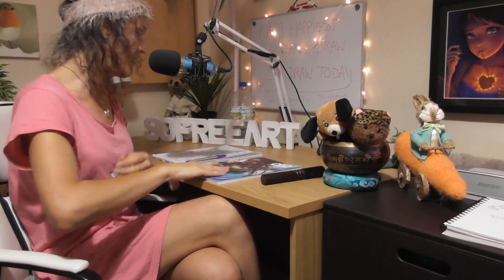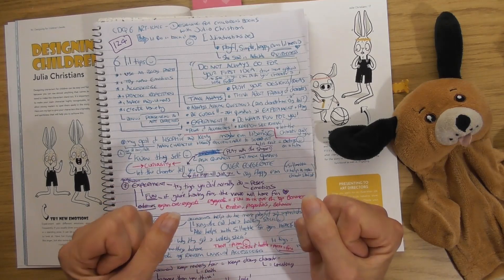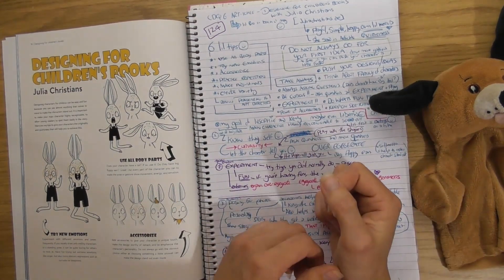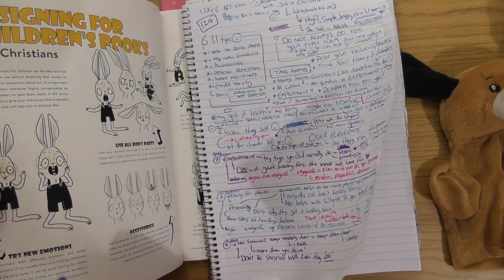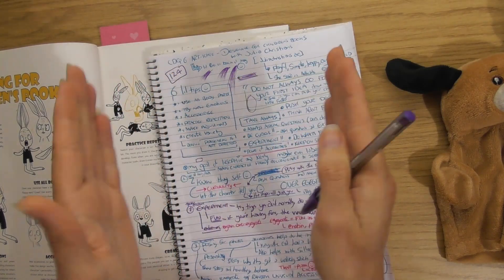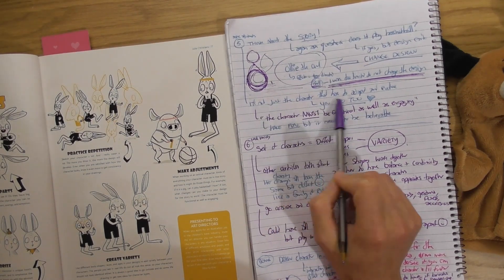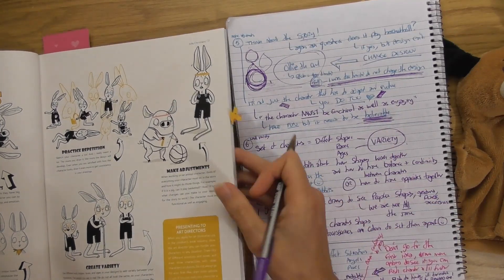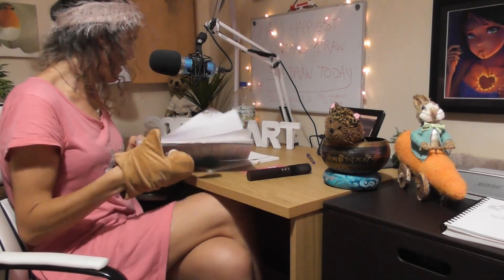DESIGNING FOR CHILDREN'S BOOKS, WITH JULIA CHRISTIANS : A CDQ ARTICLE • The So Free Art Podcast 124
An Art-Ickle in Issue 6 of the Character Design Quarterly Magazine, entitled 'Designing for Children's Books, with Julia Christians' was the topic for this weeks lil episode.

Really enjoyed this one that focused a lot on having fun while designing your characters, because if you're having fun, the character will appear to be having fun, which will result in the viewer having fun too :)

Some of the other topics include:

Experimenting with your Designs,
How Art is all about Playing and Having Fun,
Curiosity,
Using Accessories to create fun Silhouettes,
Creating a family of Characters,
The benefits of sketching,
Asking your character questions,
How your Character must be Functional as well as Engaging,
Thumbnails,
and I slurp on a Hot Cock-late :)

• This Weeks Inspirational Quote •
" DO NOT ALWAYS GO FOR YOUR FIRST IDEA; DRAW MORE OPTIONS TO SEE IF YOU CAN PUSH YOUR CHARACTER A LITTLE FURTHER "
- Julia Christians